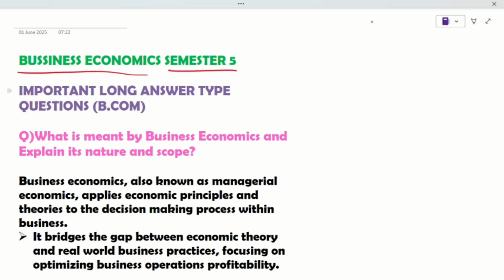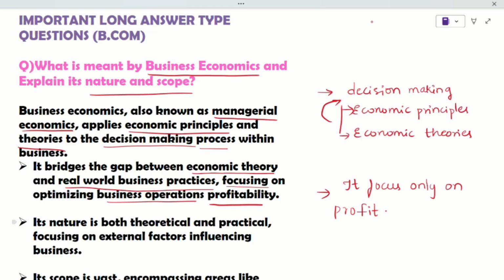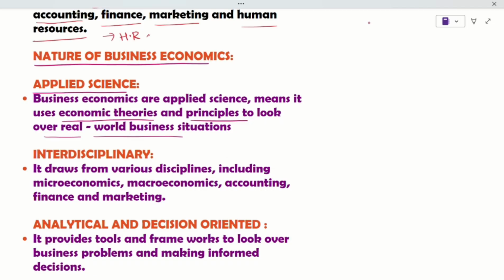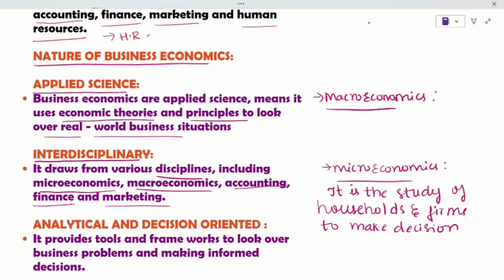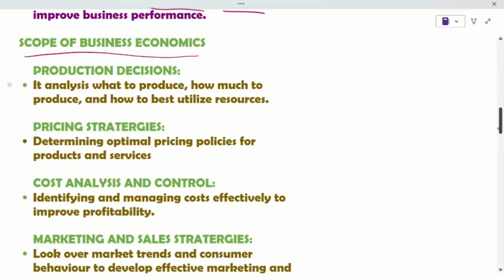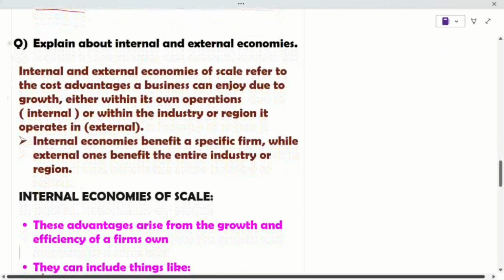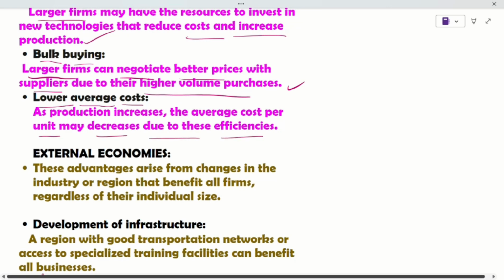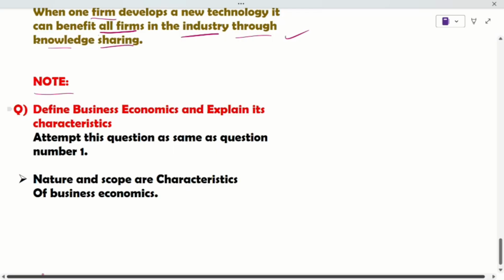Degree 5th semester Business Economics important questions | 5th semester Business Economics top Q